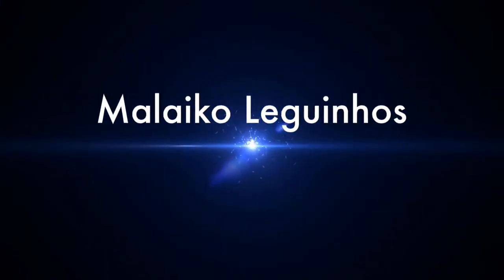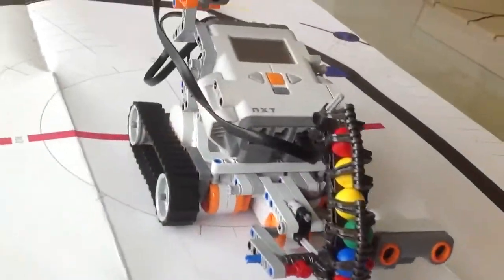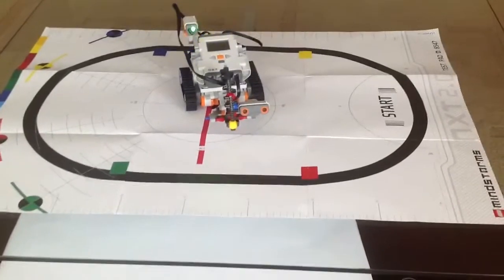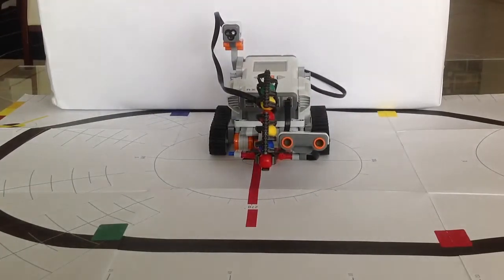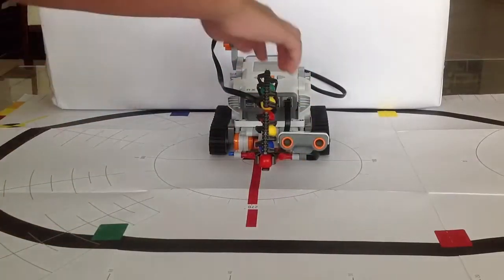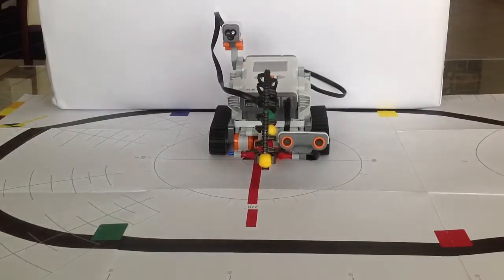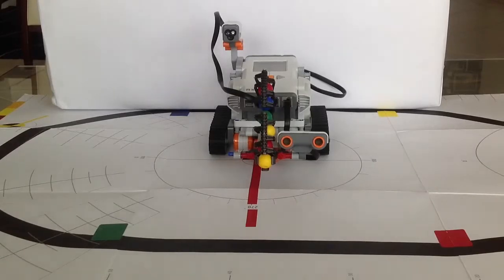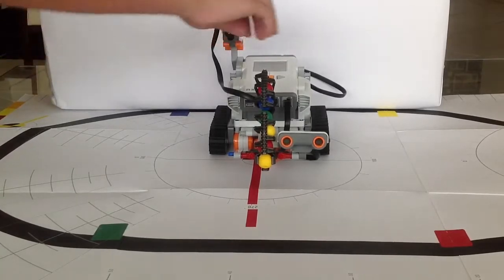Lego Robot Shooter